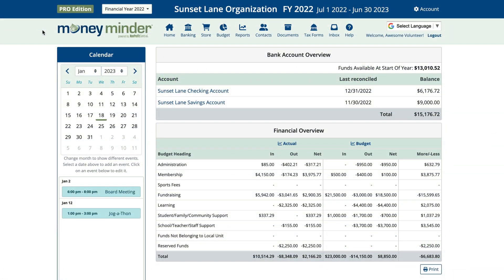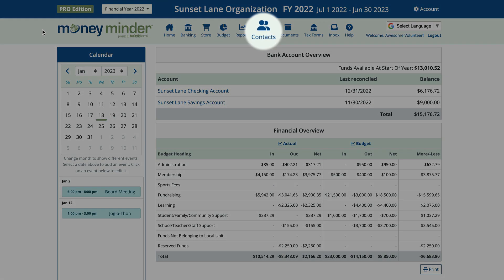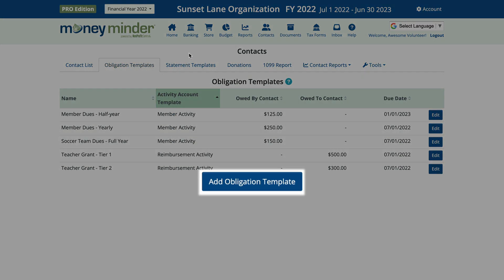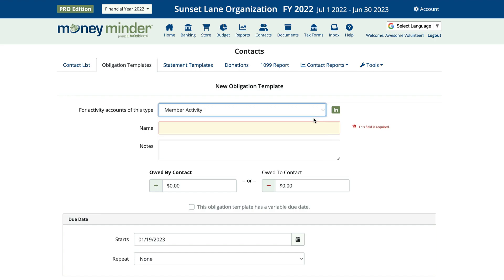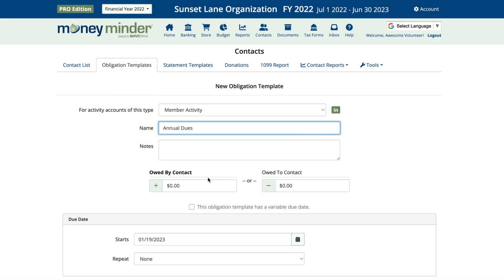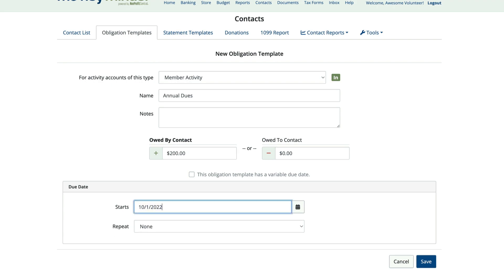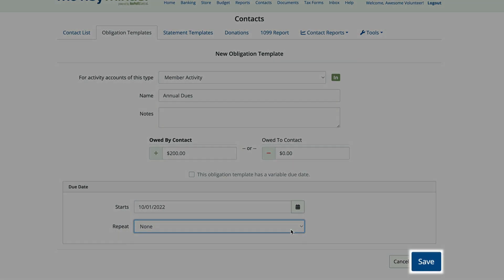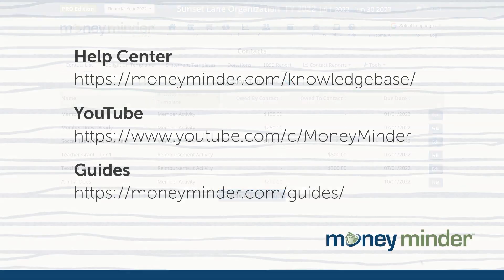How to make an Obligation Template | MoneyMinder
Letting your Contacts or Members know they owe money to your group is integral to keeping your group running. In MoneyMinder, we make that process incredibly simple with Obligation Templates. This video will walk you through easy-to-follow steps.